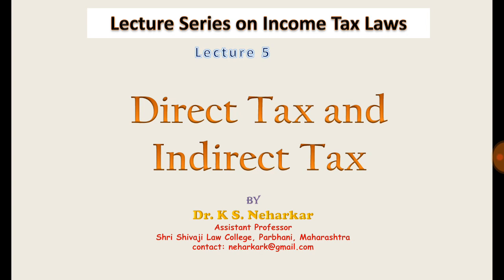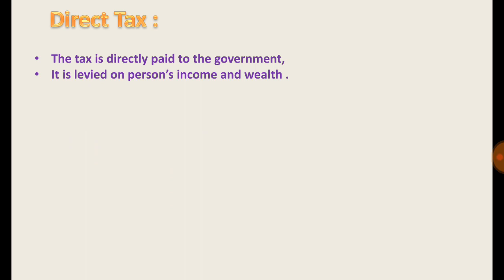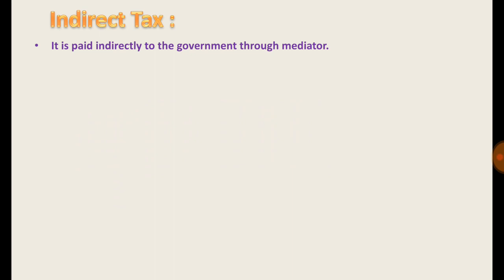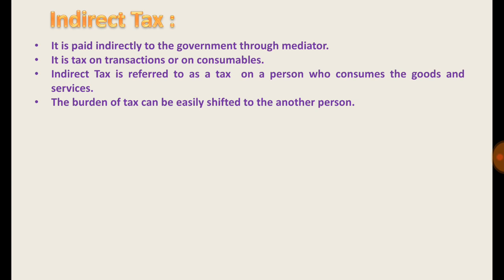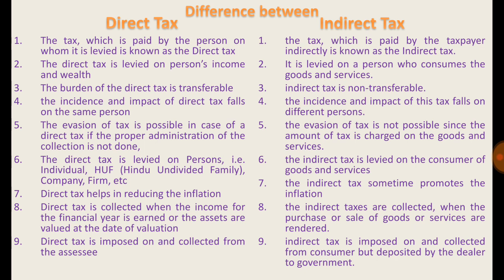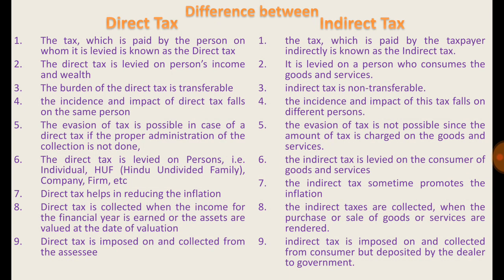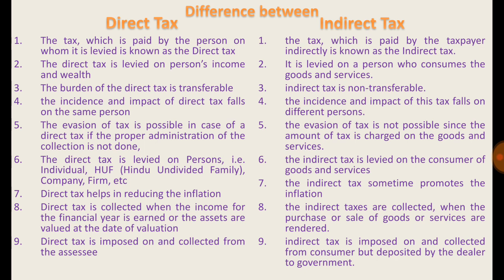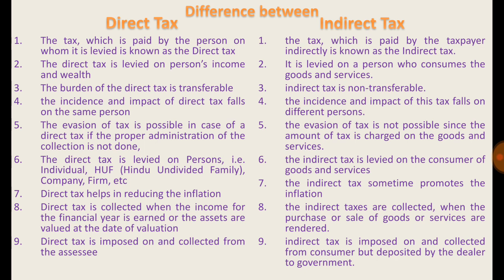Direct Tax and Indirect Tax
Dear Viewers ,
Principles of Income Tax Laws is  one of the  subject for LLB 3 year and  LLB 5 year  courses. It is also subject for courses like B. Com,  M. Com,  MBA, BBA, CA, ICA and other course. This my attempt to provide video Lecture on this subject in simple and easy language.
These lectures are useful to all law students, law practitioners, and all those who want to gain knowledge of Laws, Tax Laws, Income Tax Ac, GST, and relavant tax laws.
 this is also useful for competitive exams like UPSC, MPSC, JMFC and other exams also.
Taxation is inherent right of government to levy and collect tax , therefore tax laws enacted for levy and collection of taxes are called as taxation Laws.
In this lecture the concept of  Direct tax , concept of Indirect Tax and difference between Direct tax  and  Indirect Tax  is  explained
I hope this will help all

Dr.K.S.Neharkar